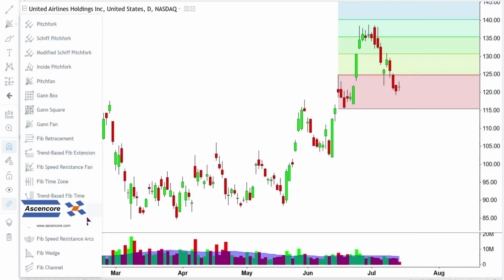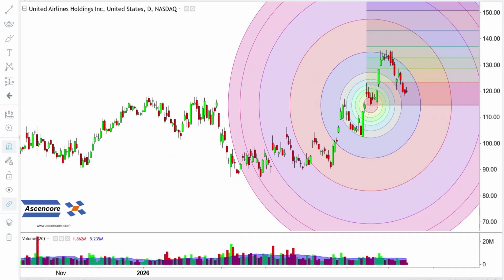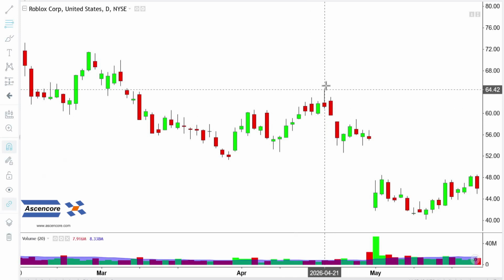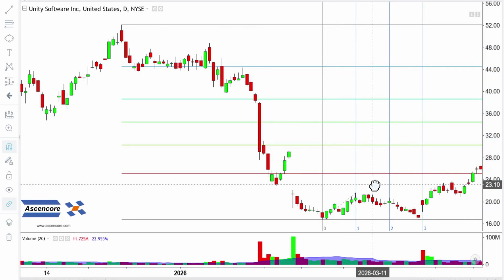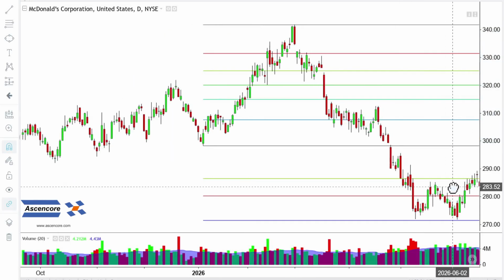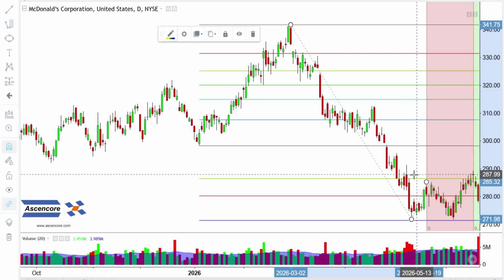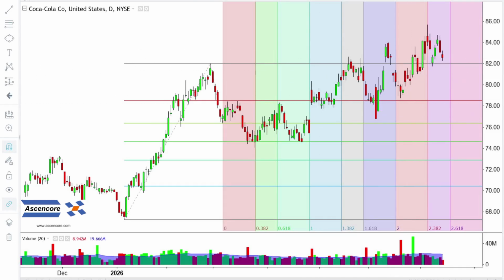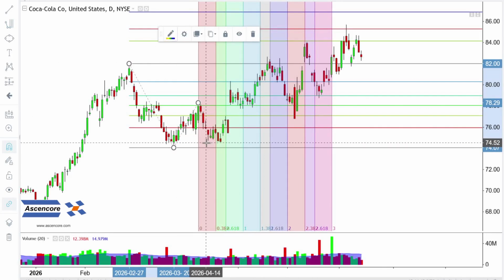How To Use Fibonacci Tools For Stock Chart Technical Analysis (2026)